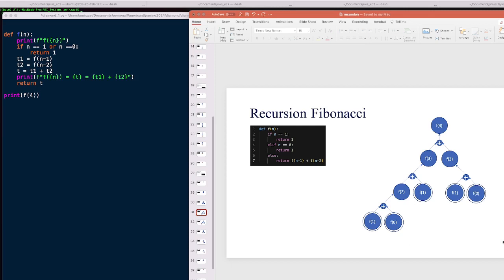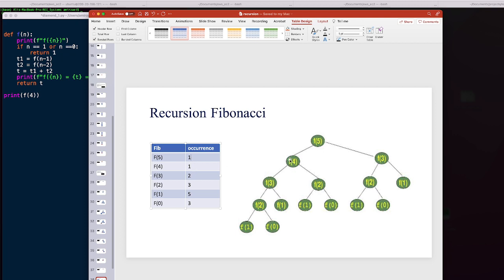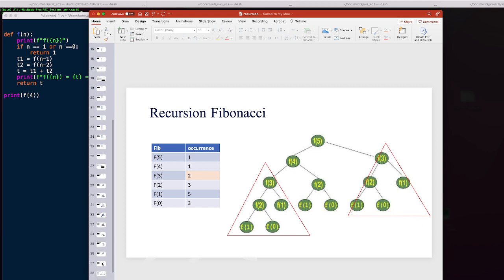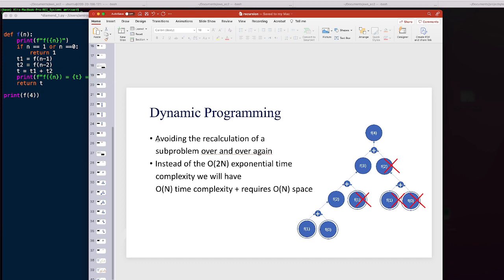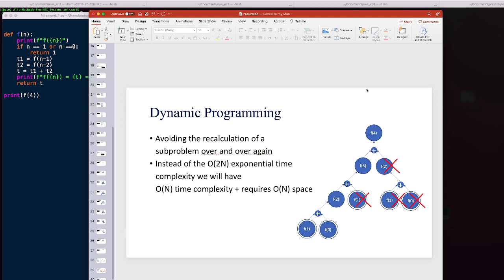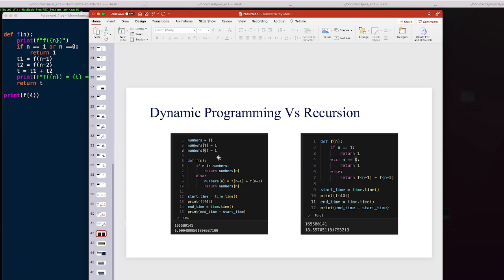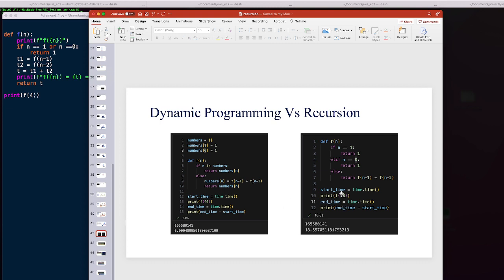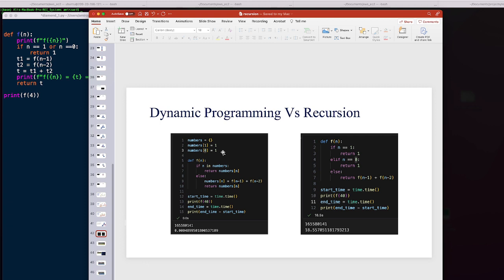dynamic programming intro [in English]